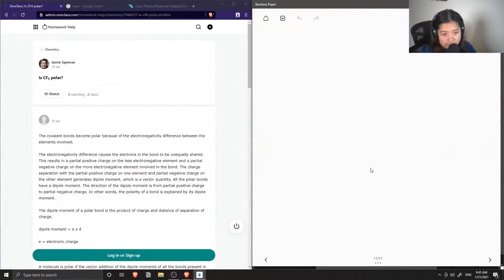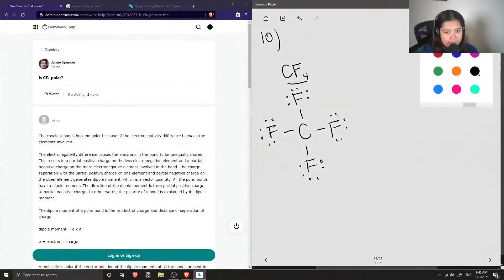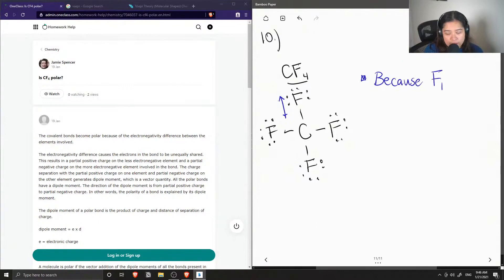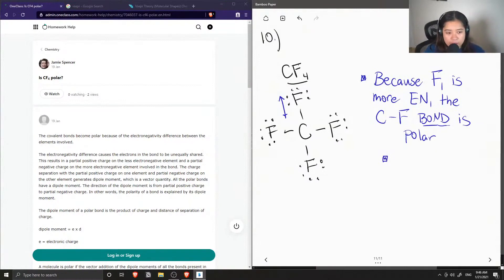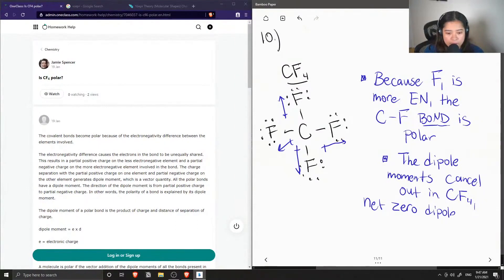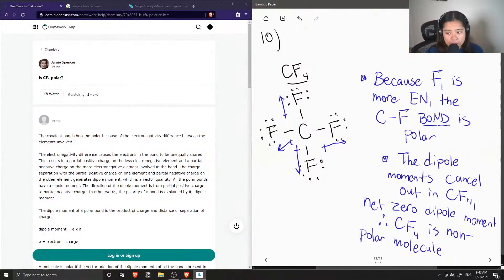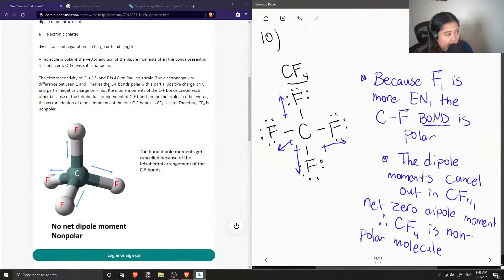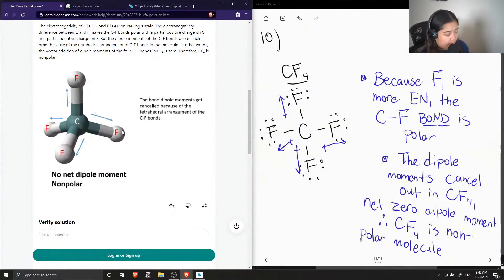Is CF4 polar?